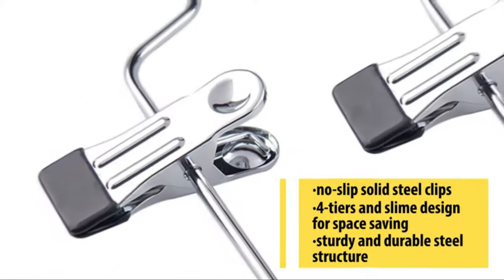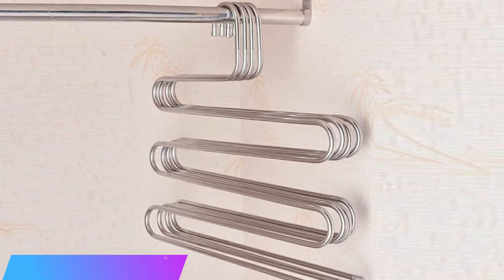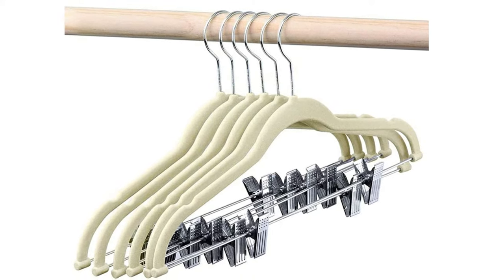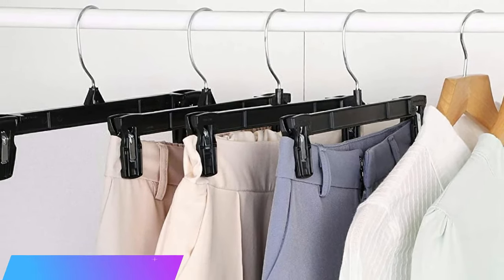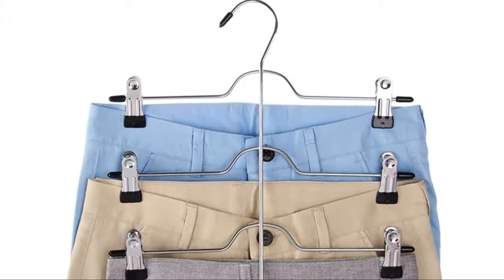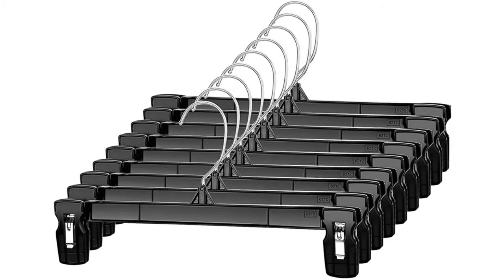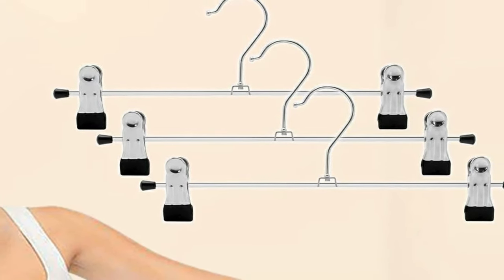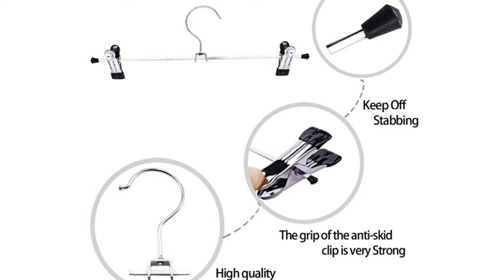Top Rated Pant Hangers on Amazon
Links Get From Here:

1 . Jeronic Pant Hangers, 20 Pack Steel, Black
2 . DOIOWN S-Type Stainless Steel Clothes Pants Hangers
3 . HOUSE DAY Velvet Skirt Hangers
4 . High-Grade Wooden Pants Hangers
5 . HOUSE DAY Pants Hangers
6 . Tosnail 15 Pack Metal Pants Skirt Hangers
7 . Titan Mall Pants Hangers 30 Pack 12inch
8 . devesanter Pants Hangers S-Shape Trousers Hangers
9 . IEOKE Pant Hangers, Skirt Hangers
10 . Pants Hangers Skirt-with Clips